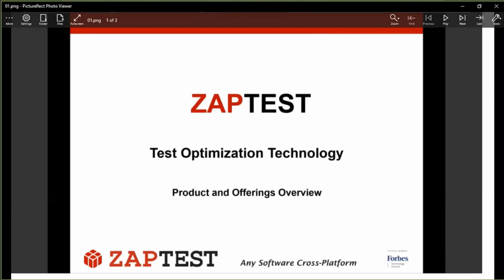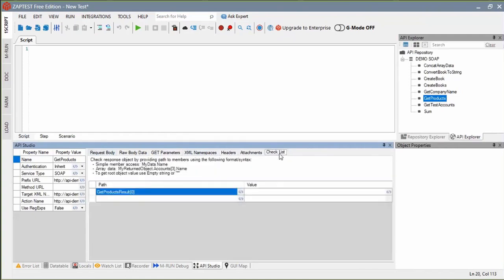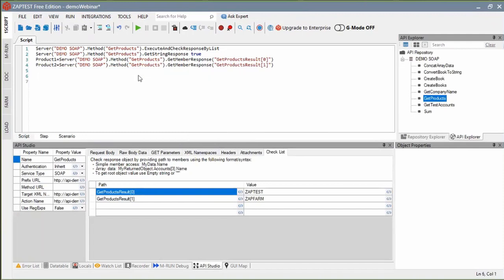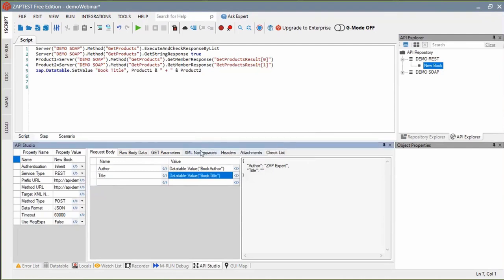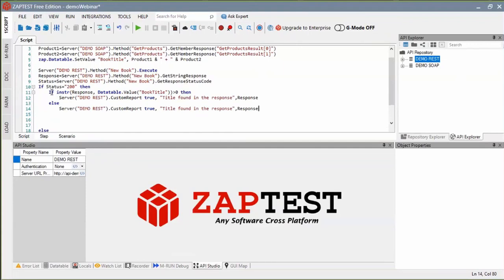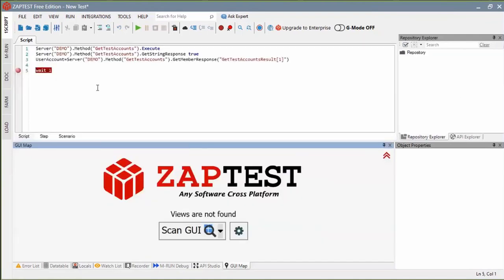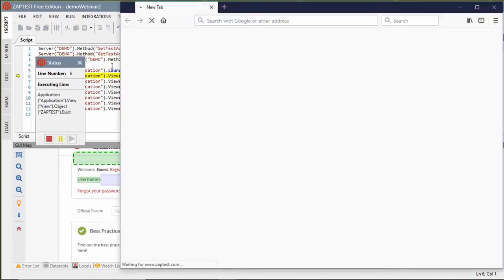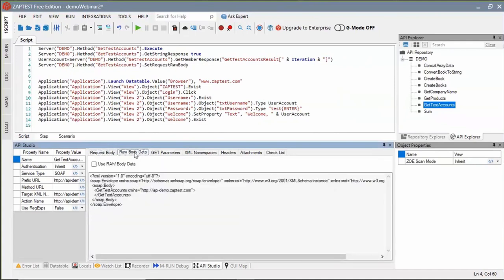ZAPTEST - Webinar 7 - 2020.05.05